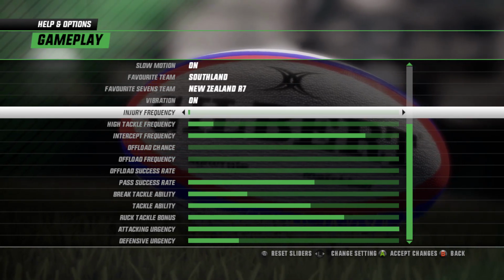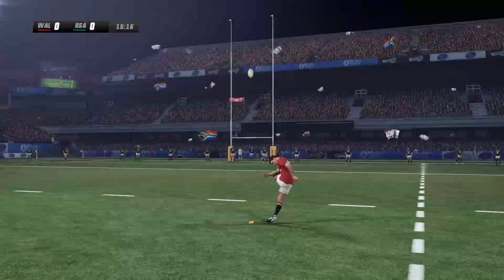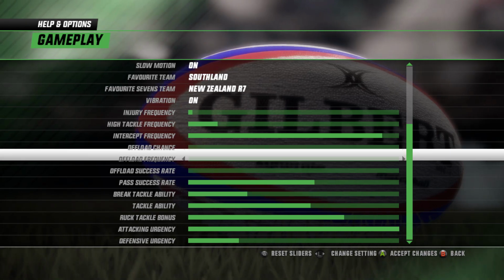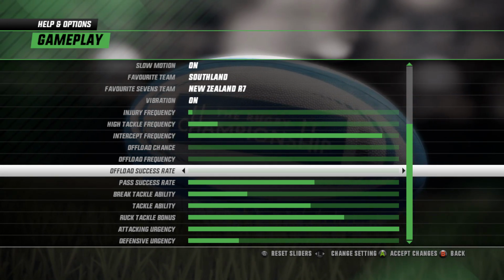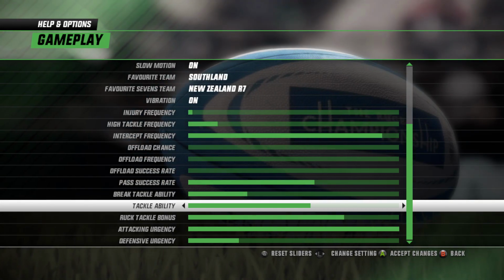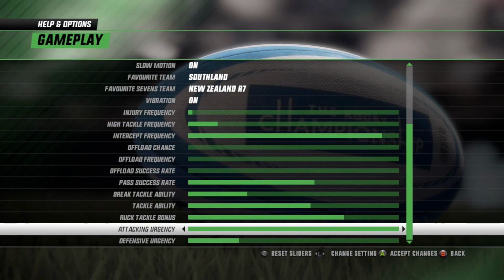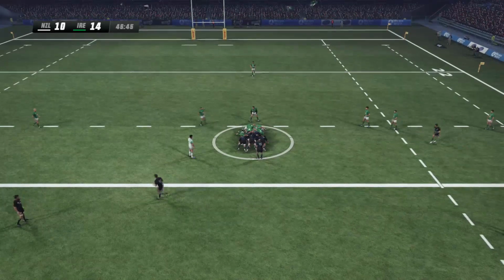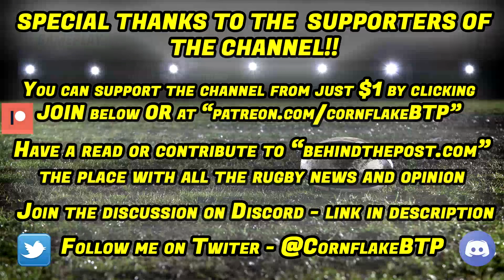Sliders Settings - Rugby Challenge 3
During the Rugby World Cup 2019 I run a lot of AI vs AI World Cup match ups and a heap of you guys asked how I get my game to run as realistic as it does, well heres the answer! The post RWC slider settings for Rugby Challenge 3!

Try them out, let me know how they work for you or any adjustments you make to yours to get the best game play!